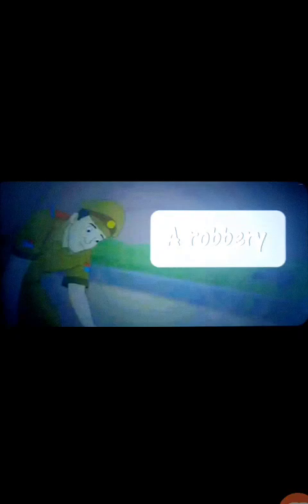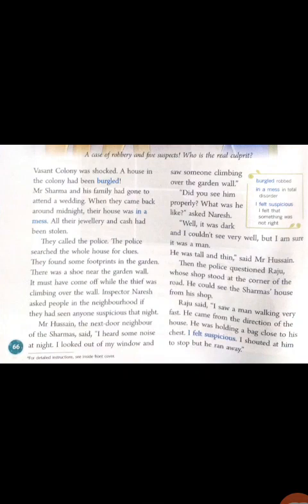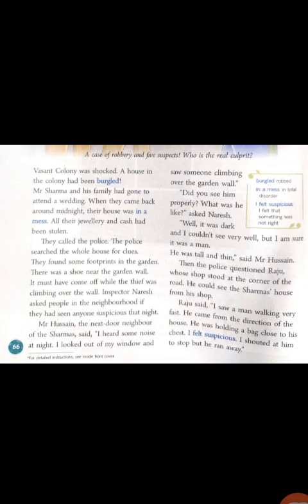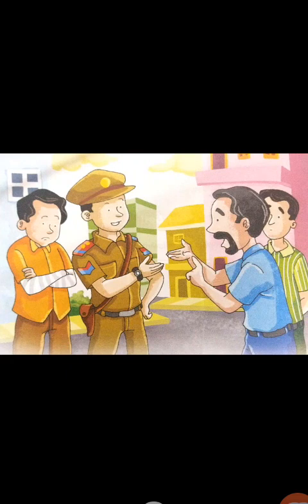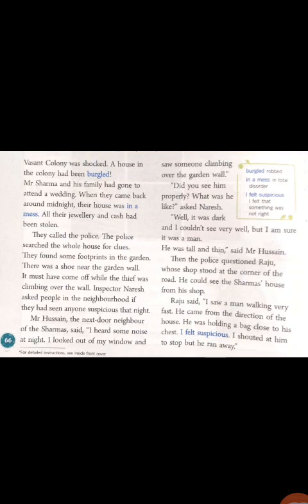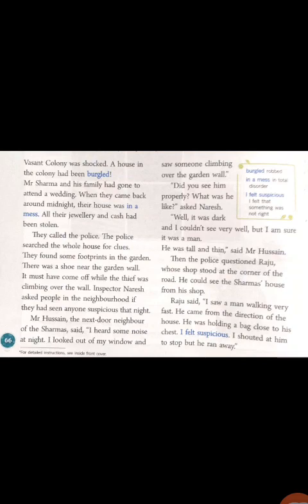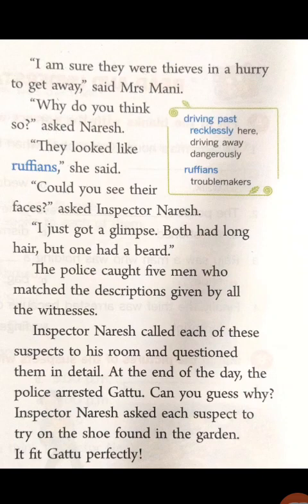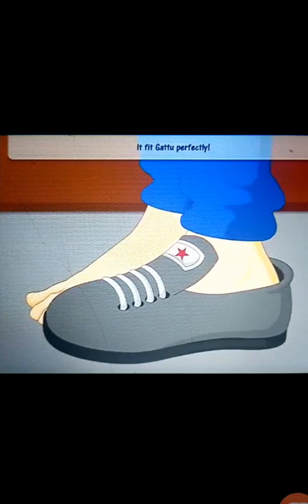STD 5 English L 6